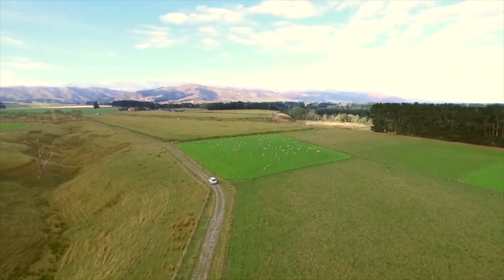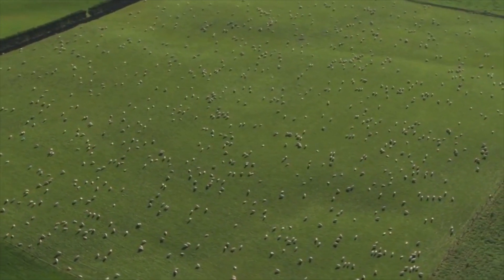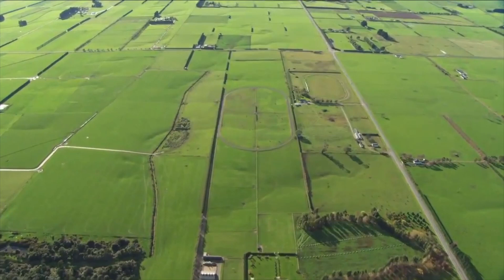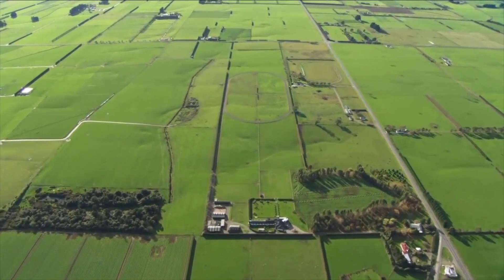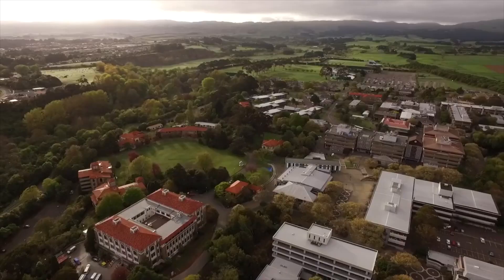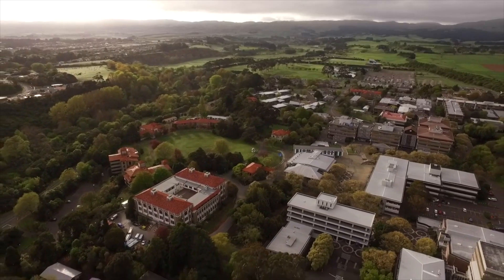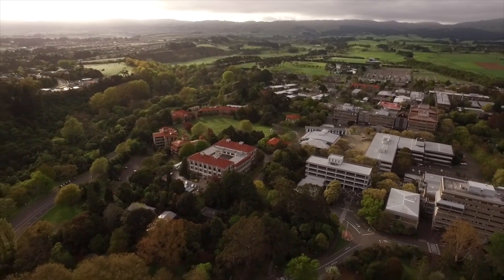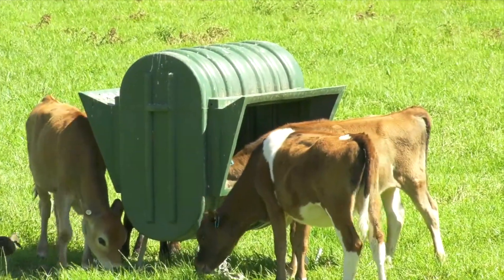Research highlights differences in NZ beef, depending on how it was raised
Pasture-raised beef is the cornerstone of the New Zealand meat industry. But do we really understand the benefits we get from the meat when it is raised this way?
New research from the Riddet Institute, indicates there are differences in meat quality relating to health and digestion, depending on how the animal is raised. A research team led by Dr Lovedeep Kaur and Dr Mike Boland from Massey University’s Manawatū campus, has compared pasture-raised New Zealand beef to grain finished beef, and a plant-based alternative. They found differences in the fat content of the beef, potentially leading to better health outcomes.